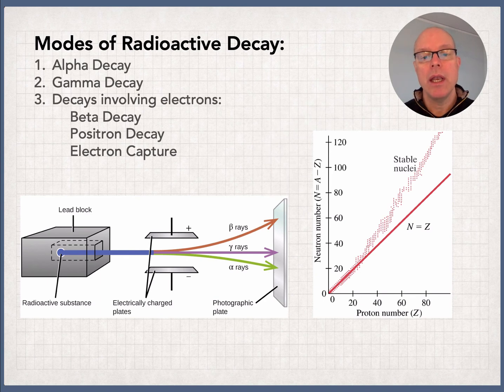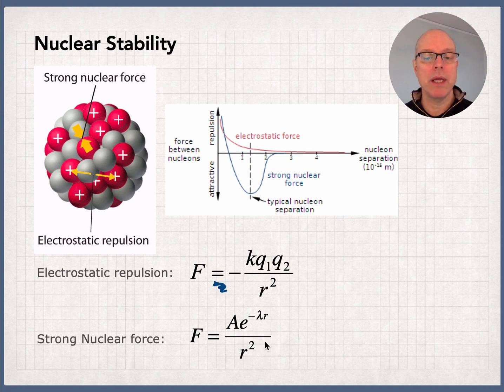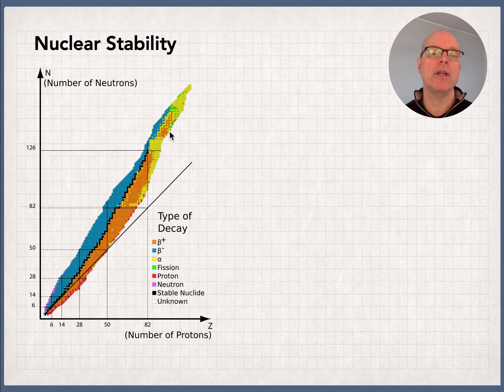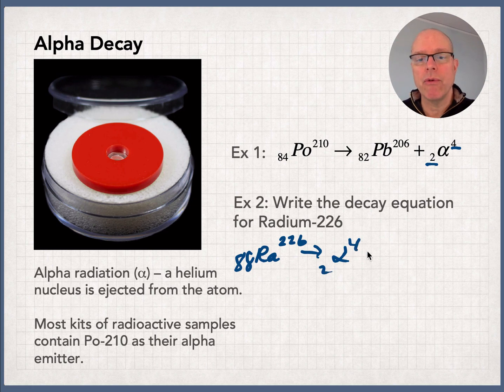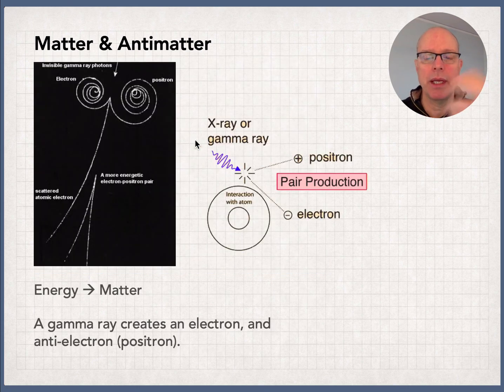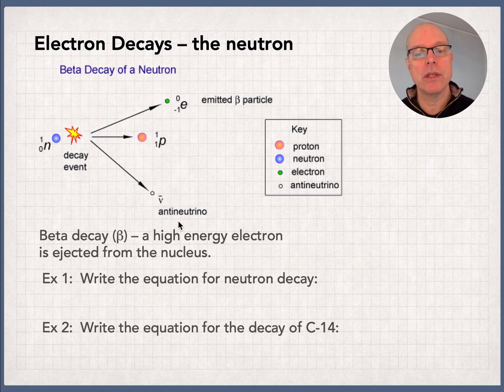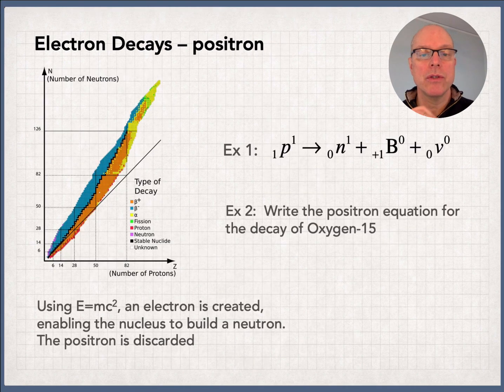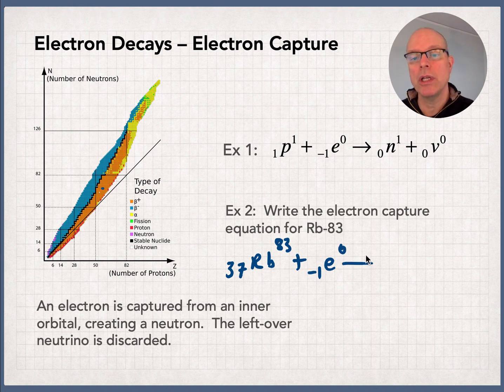Phys2H Ch30.3-30.7 Radioactive Decay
Why are some elements radioactive and others not?  How do common modes of radioactive decay work?